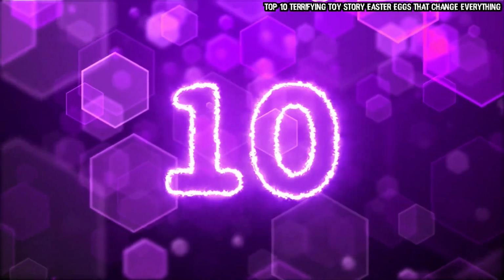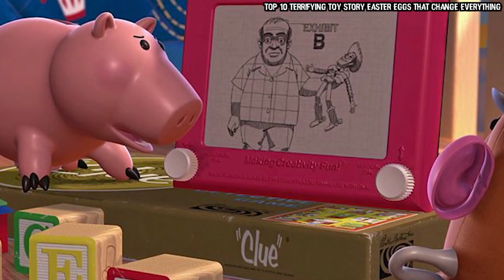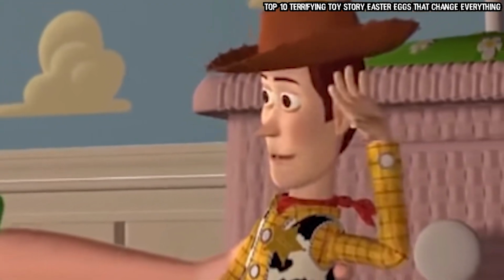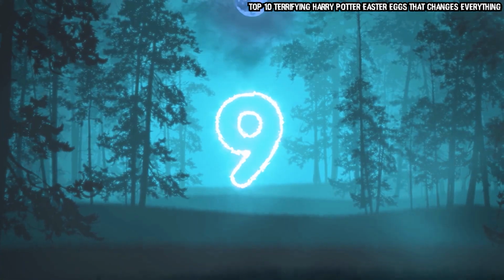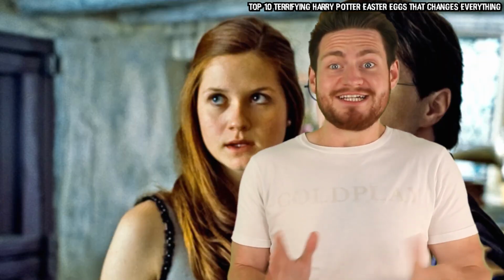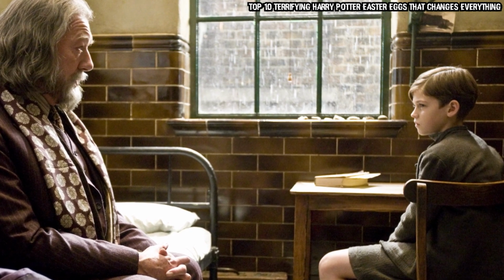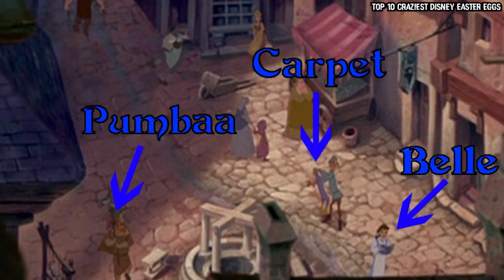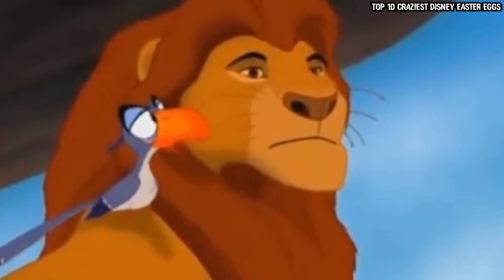Top 10 TERRIFYING Hidden Disney Easter Eggs | Marathon - Part 2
Disney has taken over the world, with them producing Pixar, Marvel, and of course everything Mickey Mouse. They're films are beloved by many, however, there might be some mysterious hidden inside of the movies that we initially missed. This is the Top 10 TERRIFYING Hidden Disney Easter Eggs | Marathon - Part 2 right here on Most Amazing Top 10!

Time Codes:
0:00- Intro
0:38- West Cutting
1:20- AI Spiders
2:13- The New Buzz
3:00- Clue
3:47- What Happened To Sid?
4:34- Foreboding Future
5:16- So Many Andy's
5:58- Always Alive
6:35- The Shining
7:28- Lost Story
8:21- Top 10 TERRIFYING Harry Potter Easter Eggs That Change Everything
17:36- Top 10 Craziest Disney Easter Eggs